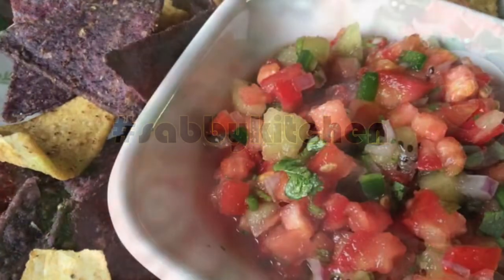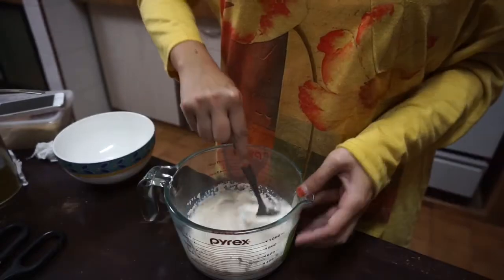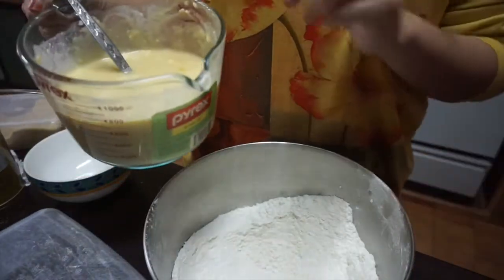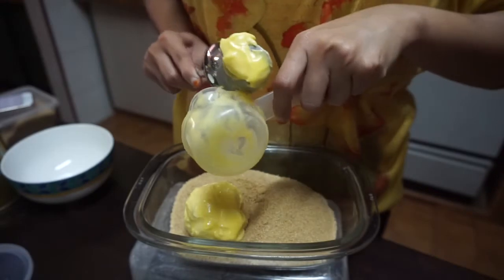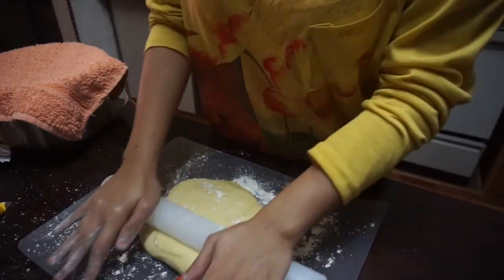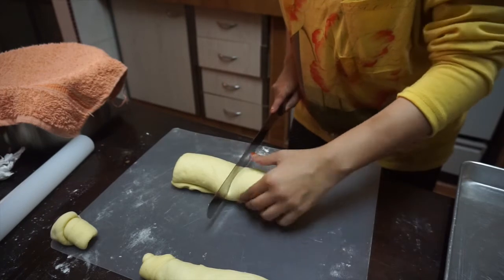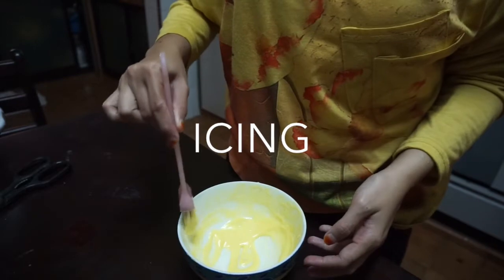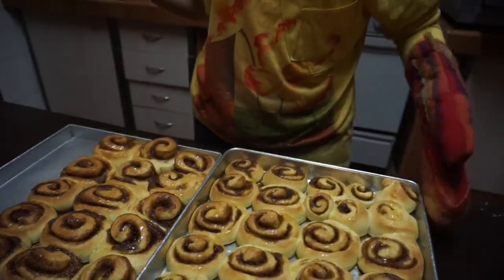SABBY KITCHEN | Cinnamon Rolls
Assalamualaikum and hello love. My first how-to-recipe video! Wheel... Anyway, I was really craving for cinnamon rolls yesterday and decided to bake 'em. I have been baking cinnamon rolls so many times last year and it has become one of my favourite things to bake! I got the recipe from Keep Calm & Bake (Scoff's channel in YouTube). I followed the same measurement on most ingredients, except for certain ingredients especially the sugar part. Thank you for the easy recipe! :)